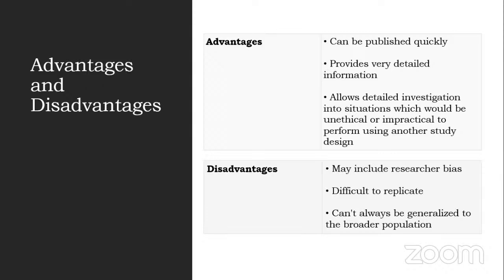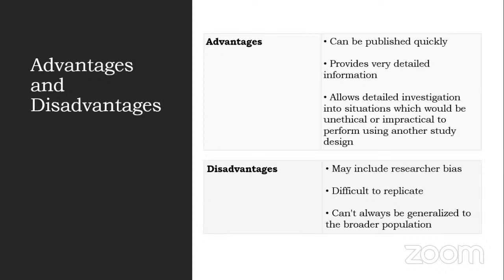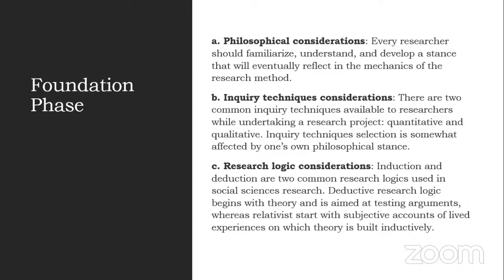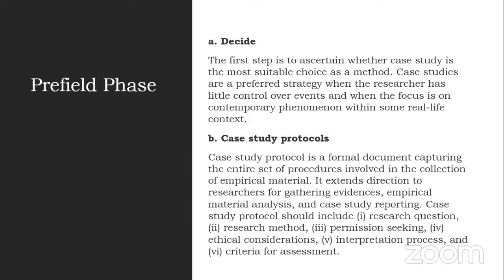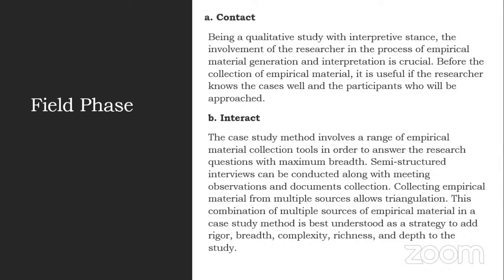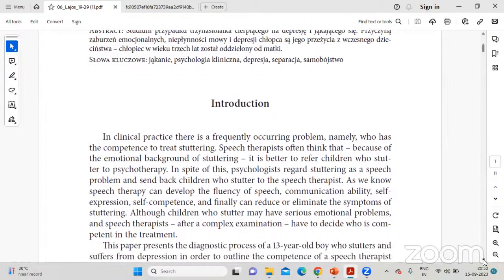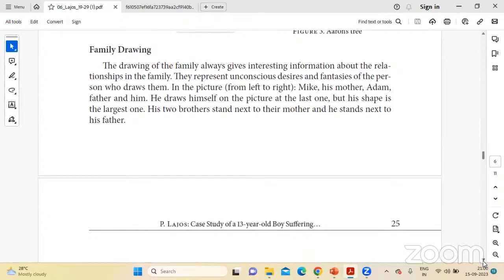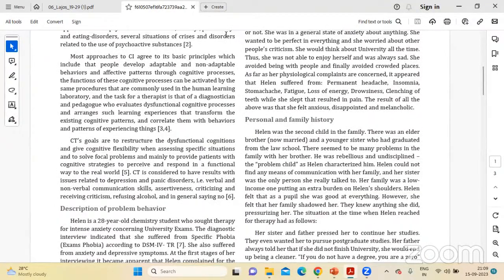RPRIT training case study